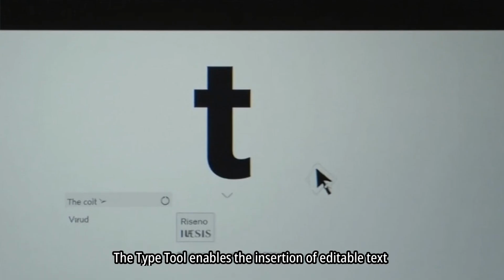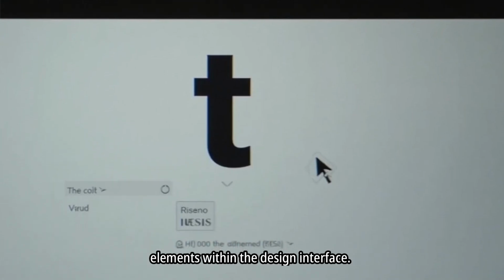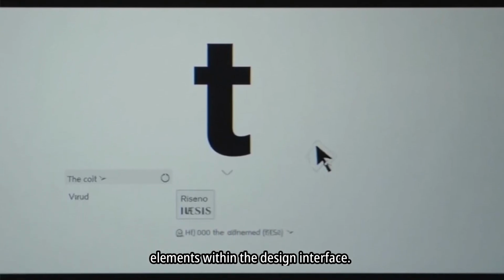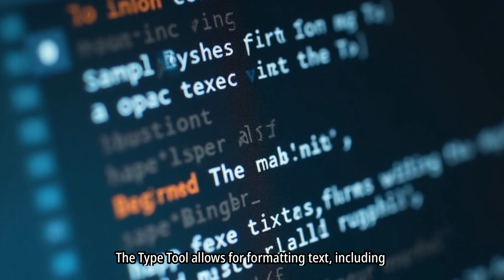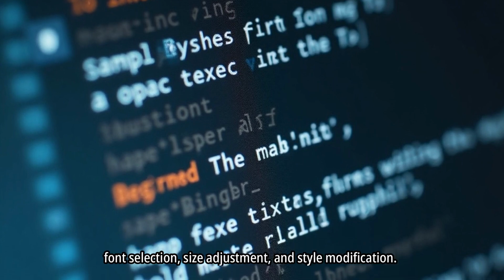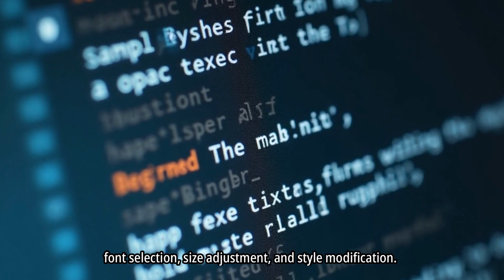Essential Photoshop Tools for Beginners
Ready to master Photoshop? This guide covers essential tools for beginners! Learn to move objects, make precise selections, crop like a pro, and paint with digital brushes. Discover how to add text, create shapes, and navigate your canvas. What will you create first?